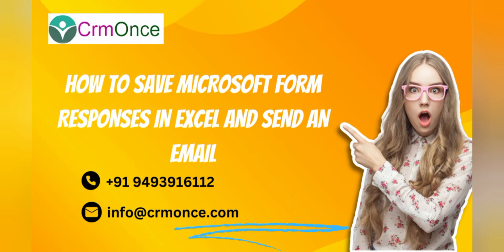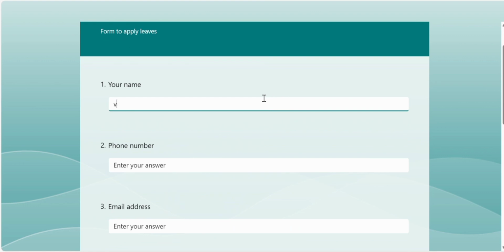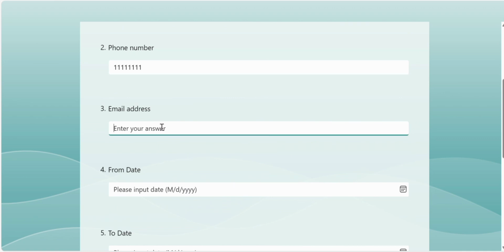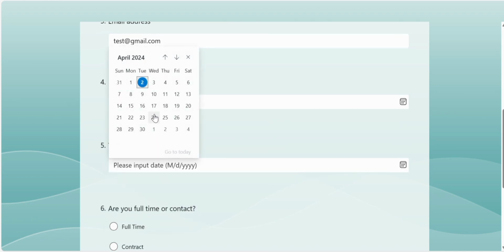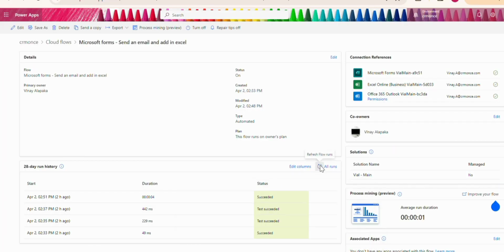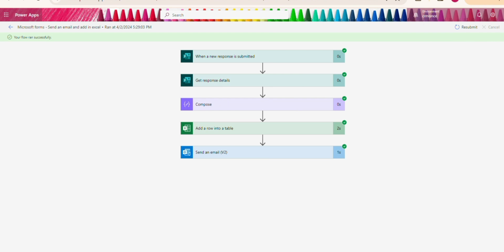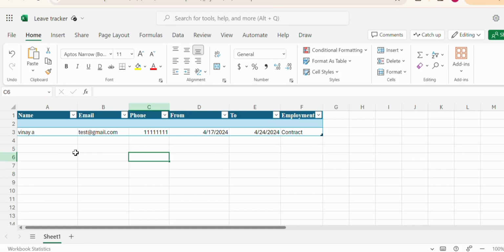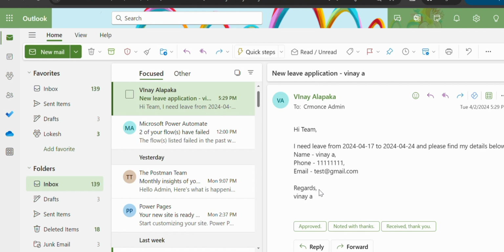How to Save Microsoft form responses in excel and send an email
In this video, we will learn about How to Save Microsoft form responses in excel and send an email